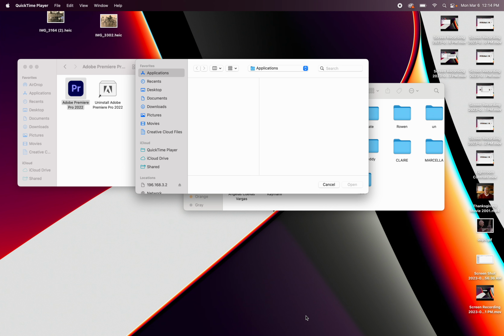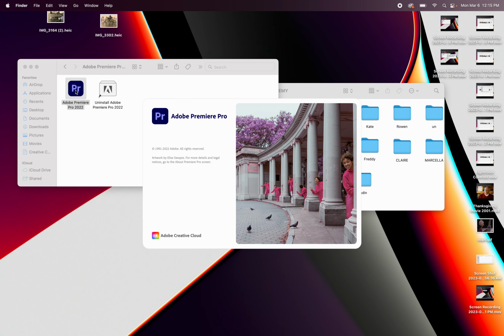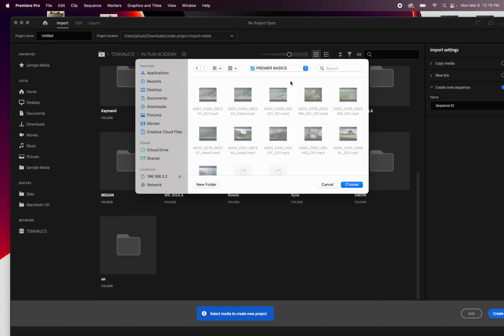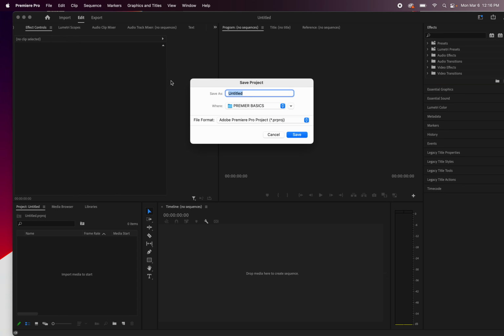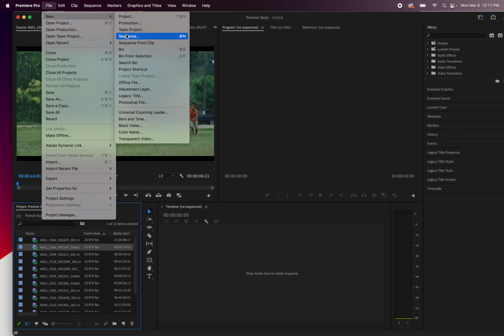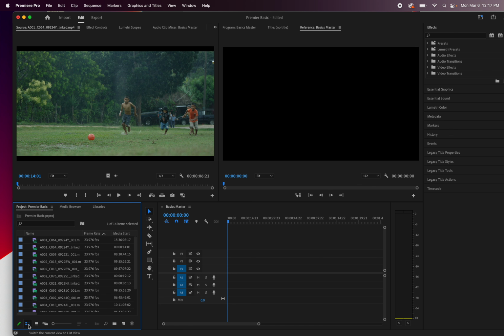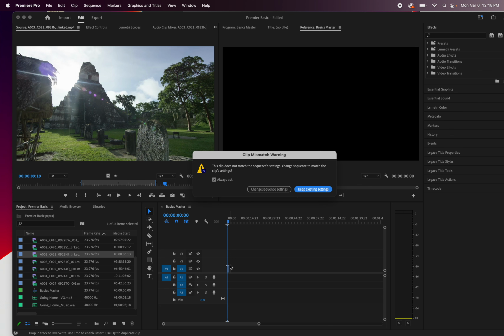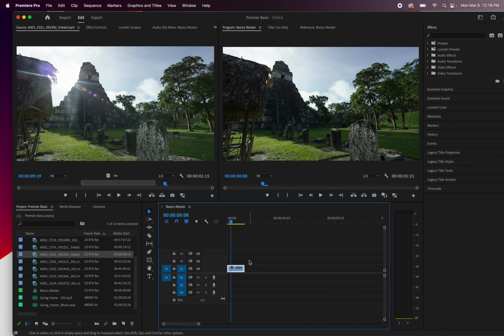Setting Up Premier Project